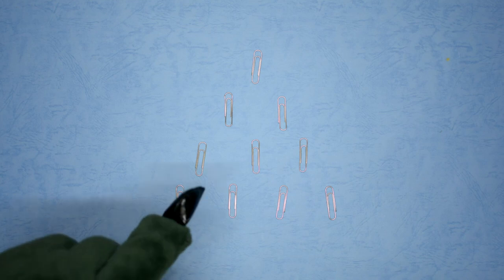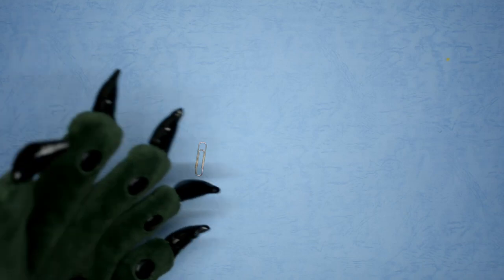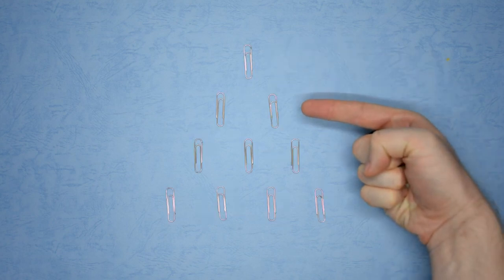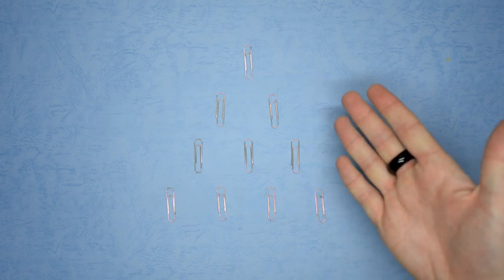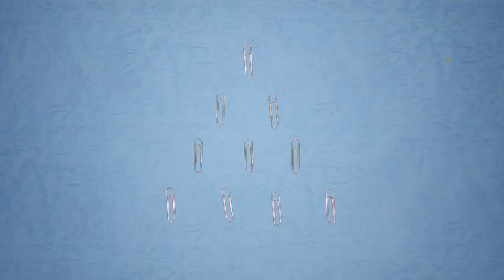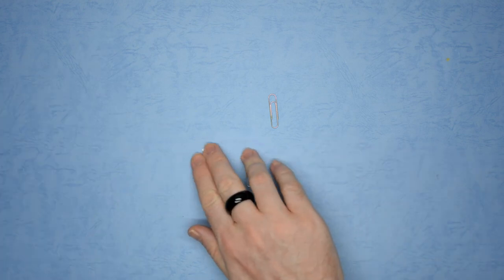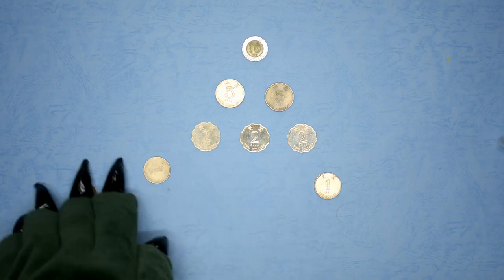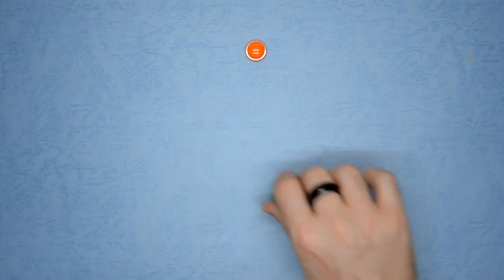Mr O Plays... Nim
Nim is a simple and very fun game. Have you tried playing it? What did you use for your 10 pieces?